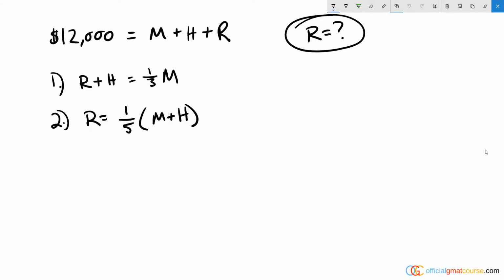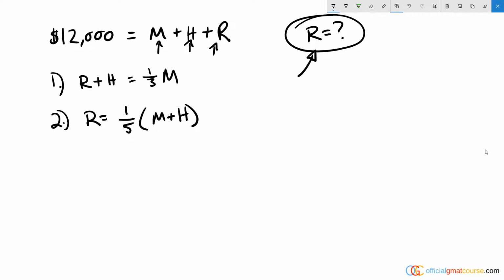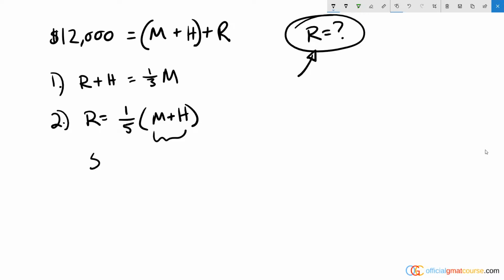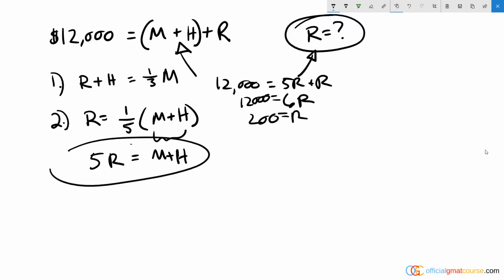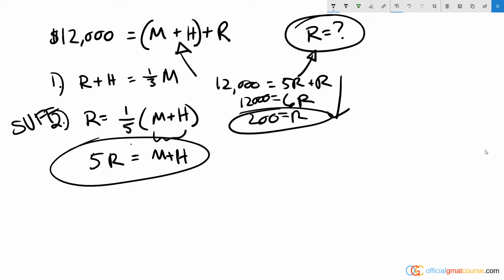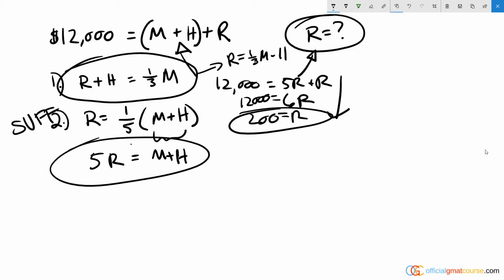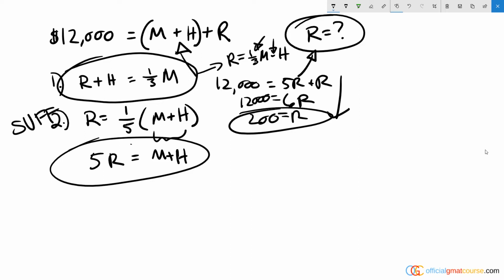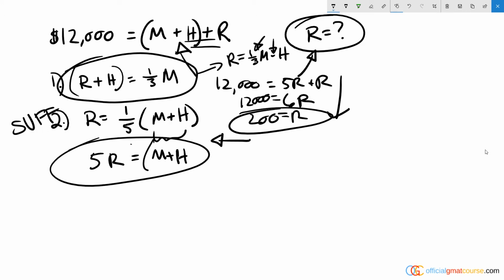Last year, if Arturo spent a total of $12,000 on h